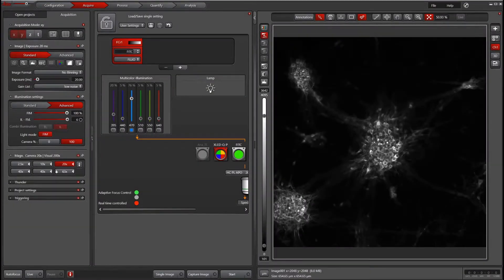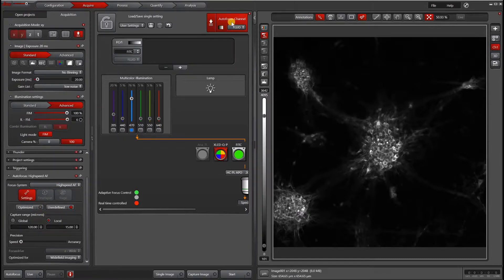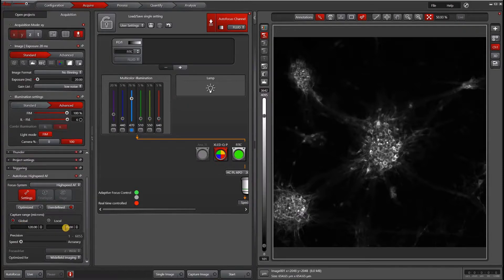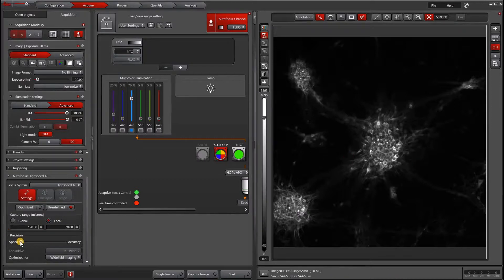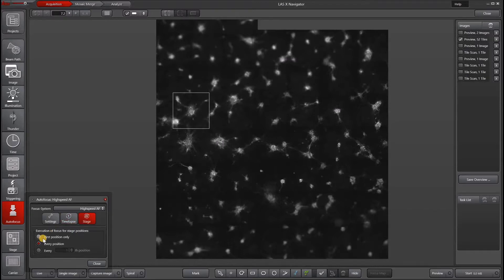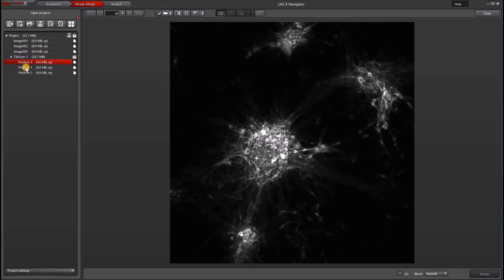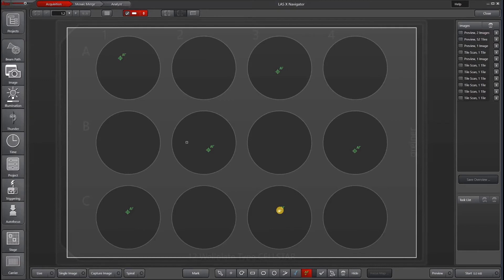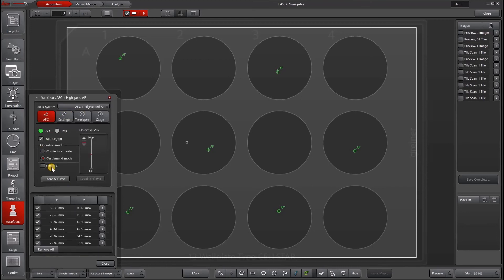LAS X: Autofocus